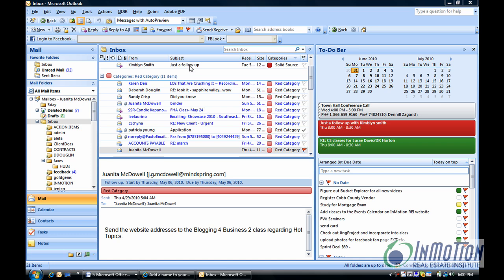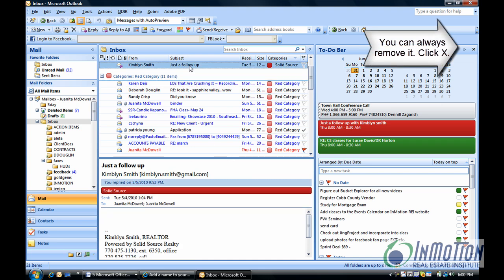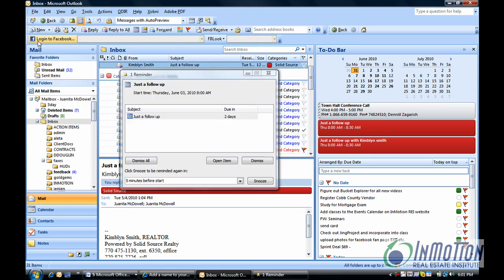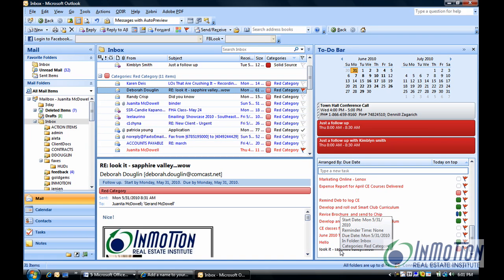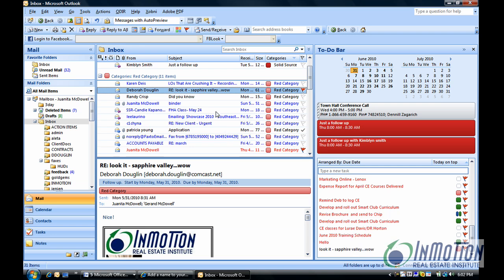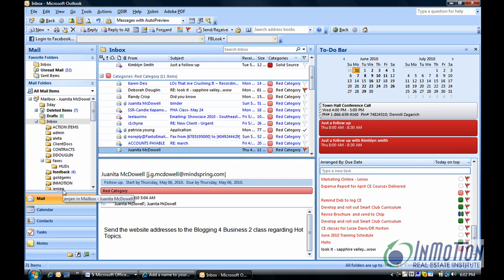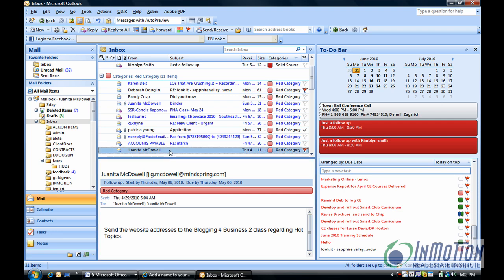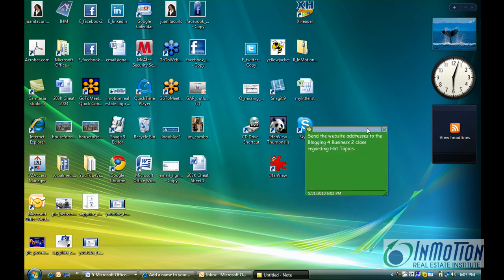Microsoft Outlook 2007 Tips and Tricks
| This video shows you how to drag and drop a mail to the To-Do bar to create an appointment AND how to copy the contents of a message and use it to create a Note in Outlook